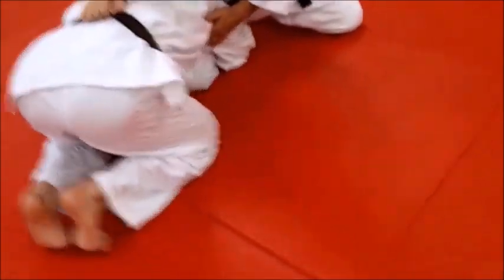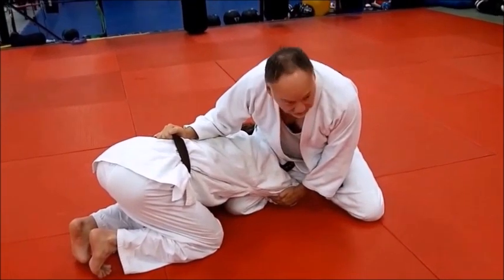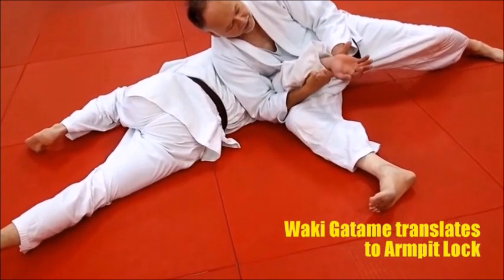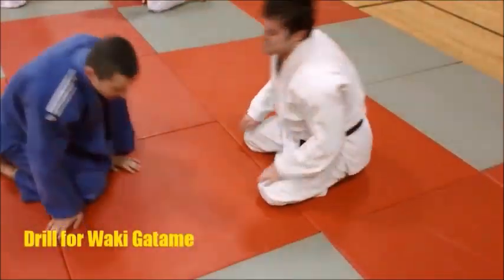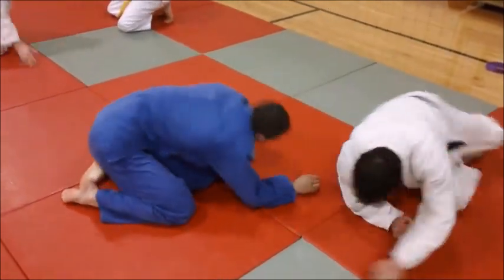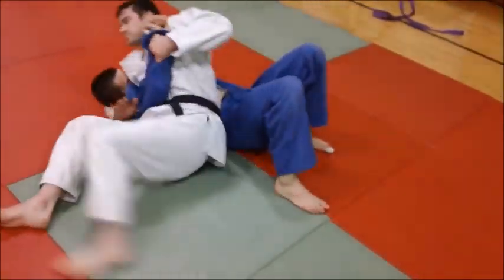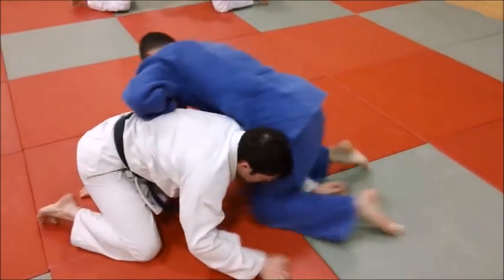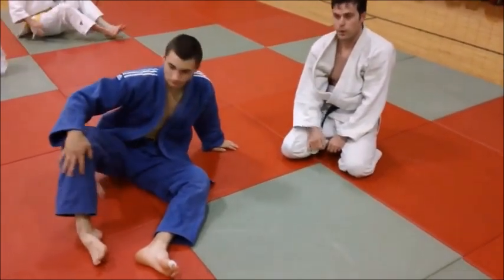WAKI GATAME From Front Sit Through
Waki Gatame (Armpit Lock) is a basic straight armlock that really works! This video shows how to apply it from a front sit through as well as how to pin your opponent if he rolls out of the armlock.View hundreds of videos of judo, freestyle judo, Shingitai Jujitsu, sambo, submission grappling and sport jujitsu on our Youtube channel The Welcome Mat Judo-Jujitsu Club was founded in 1969.